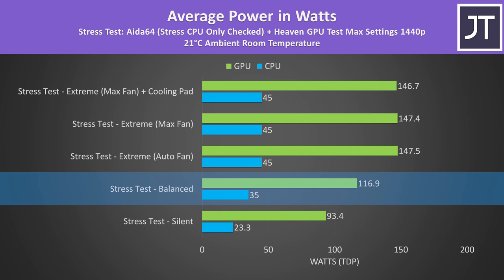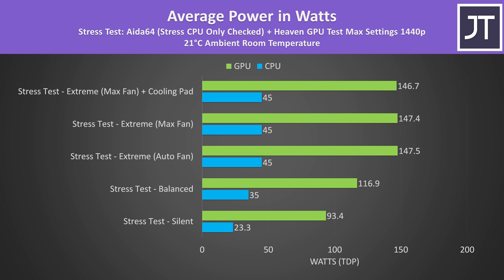MSI GP66 (2022) Review - FASTEST RTX 3070 Ti Gaming Laptop!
💻 Check Current GP66 Prices

Thanks to GALAX for sponsoring a portion of this video, check out their new gaming products below: GALAX GeForce RTX 3050 EX Get a chance to win one when you buy a gaming mouse or keyboard!

MSI’s GP66 gaming laptop is a cheaper version of the GE66, but it keeps the important parts for gaming. I’ve covered the differences between them in this review.

Other items featured:
Tools I use for opening laptops
Screen Calibration - X-Rite i1 Display Pro
RGB HDMI cables

MSI Vector GP66 (2022) Review Timestamps:
0:00 Intro
0:15 Laptop Specs
0:34 Video Sponsor - GALAX!
1:30 Build Quality & Design
2:21 Size & Weight
2:47 MUX Switch & Screen
4:15 Camera & Microphones
4:42 Keyboard & Touchpad
5:58 I/O Ports
7:18 Getting Inside + Internals
8:13 Wi-Fi & Upgradeability
8:29 Speakers & Latencymon
8:46 Battery Life
9:41 Thermals & Software Modes
10:22 Temperatures / Clock Speed / TDP
12:17 CPU Performance (On & Off Battery)
13:00 Game at Different Performance Modes
13:26 Keyboard Temperatures
14:50 Game Performance Comparison
17:13 3DMark & Content Creation
18:12 SSD Speed
18:29 BIOS
18:53 Linux Support
19:17 Pricing & Availability
19:41 Conclusion - MSI GP66 Worth It?
21:18 More MSI GP66 Game Benchmarks (DLSS/FSR/RT)